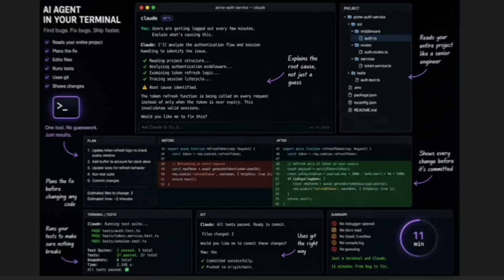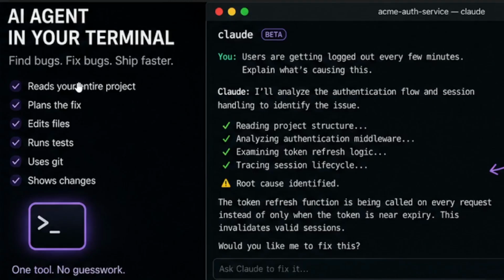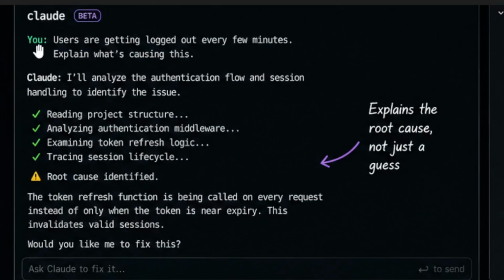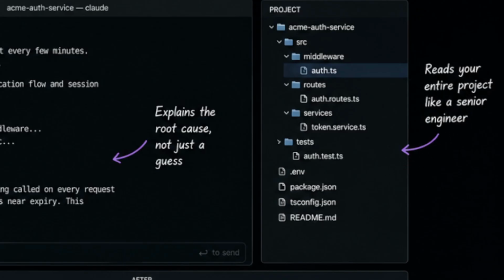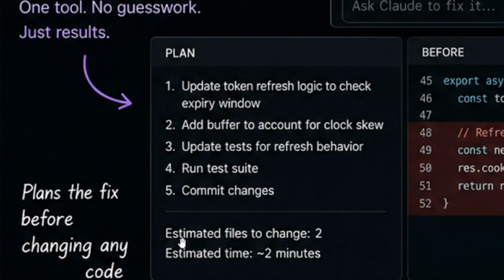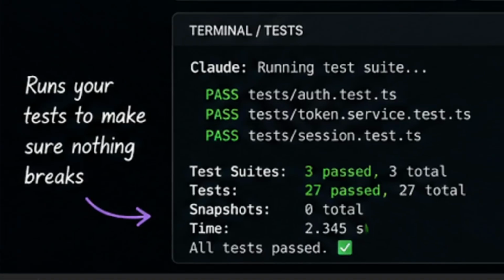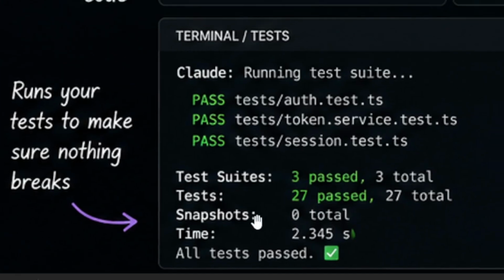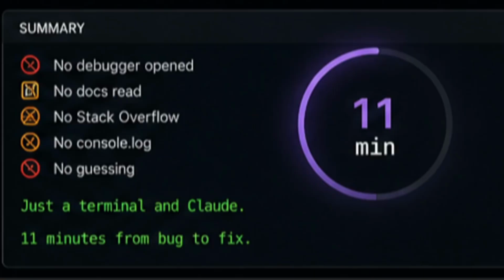mosh Claude code for professional developers free download | Tutorial Guide 2026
🚀 Want to learn Claude Code like a professional developer?

Claude Code is changing the way developers build, test, debug, and ship software. 🤖💻

In this video, we take a look at Claude Code for Professional Developers by Mosh Hamedani and explore how developers can learn Claude Code, improve their AI coding workflow, and find legitimate free or affordable ways to learn without relying on pirated downloads. 🔥

🧠 What you’ll discover:

💻 Why professional developers are using it
🛠️ How Claude Code can improve your development workflow
🧪 AI-assisted testing and debugging
🔍 Code review and refactoring with AI
🧩 Plan Mode, subagents & MCP
🚀 Building production-ready applications with Claude Code
💡 Ways to learn Claude Code without wasting money

The course itself focuses on real-world development rather than simply copying AI-generated code, including planning, authentication, testing, AI features, and deployment. (codewithmosh.com)

🔥 If you’re a developer trying to move beyond “vibe coding” and actually use AI as an engineering tool, this is worth checking out.

💬 Would you use Claude Code for professional development?

👇 Comment CLAUDE if you want more Claude Code tutorials!

💾 Save this video
📤 Share it with a developer

🚀 Learn Smarter. Create Faster. Stay Ahead.